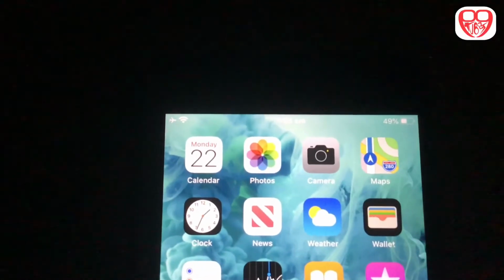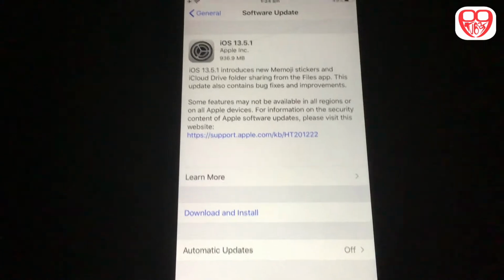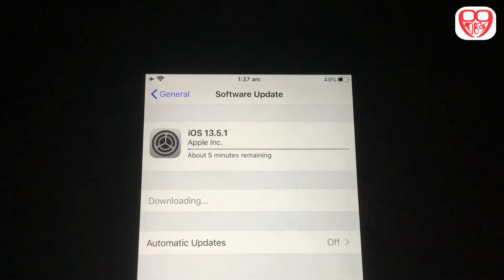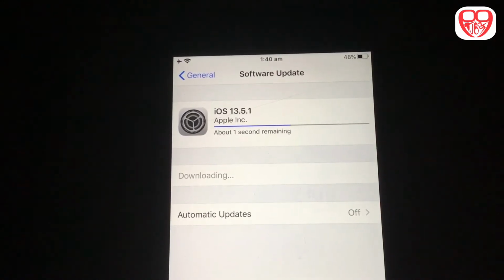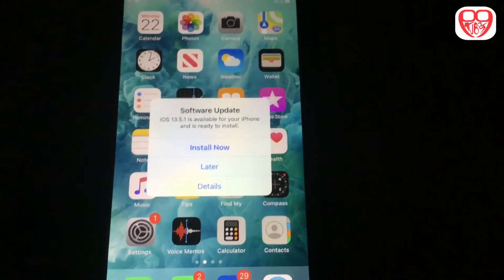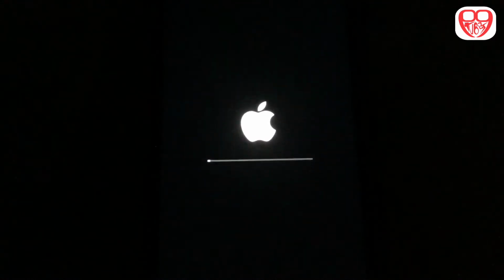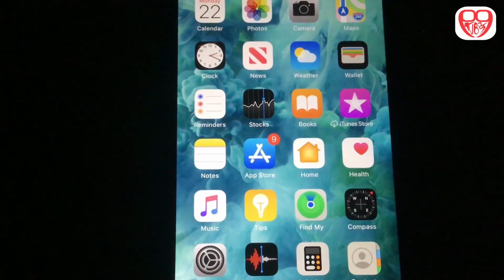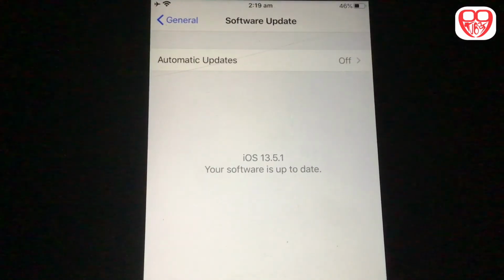iOS 13.5.1 : How to Update Software to Latest iOS | iPhone 11 Pro, iPhone SE 2 | 99Tubes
Works with all iPhones and iPads : How to Update Software to Latest iOS.
How to Update to Latest iOS 13.5.1 on iPhone SE, 11 Pro, iPhone X, XS Max, 8 Plus.

Hey guys, in this video im going to show you quickly in DETAIL How to Update iPhone 7 Plus

Any Questions✓: Use the Comments below.✓✓

Correct My English If I Am Wrong.✓

Note: Yes this video was shot just 4 days ago, since it took me time to upload this video, the primary objective was to show the process that how to update iPhone to the next ios available.